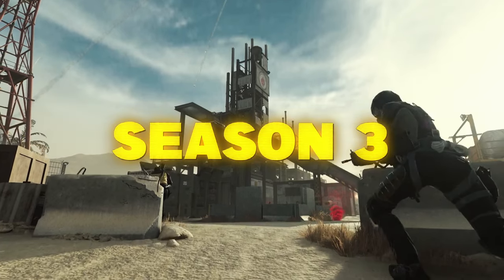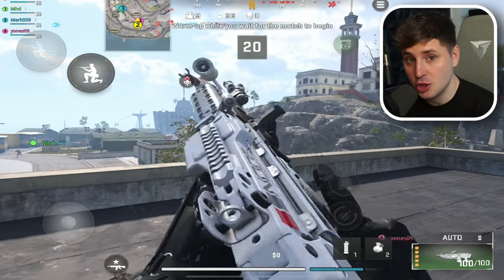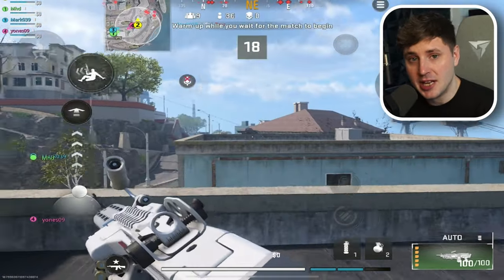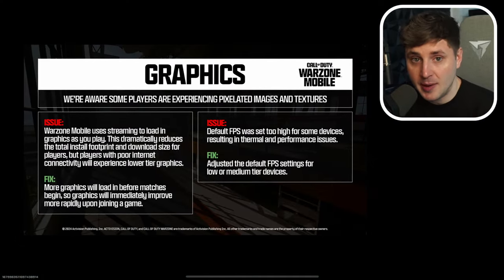What's Happening With Warzone Mobile... (New Update?)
Wassup Legends, in this video we take a look at what's happening with Warzone Mobile and what new updates are coming